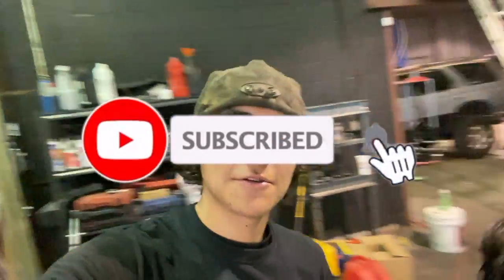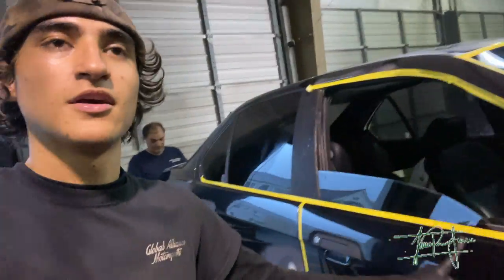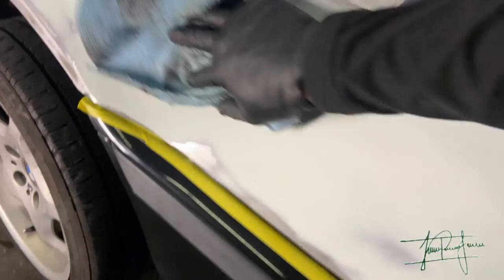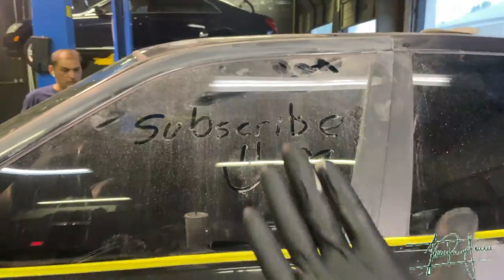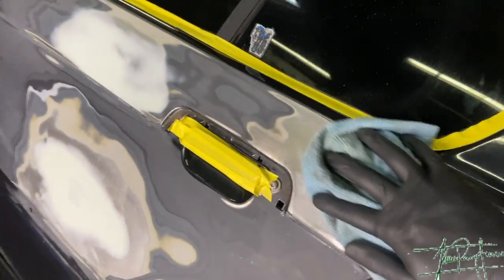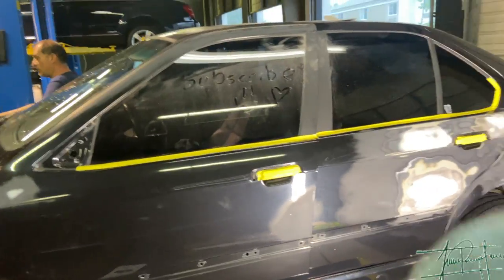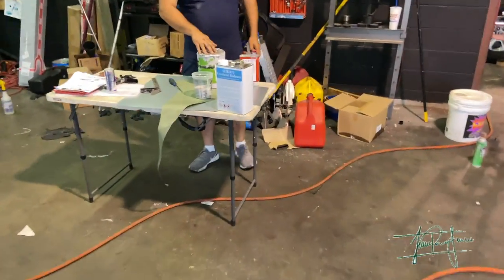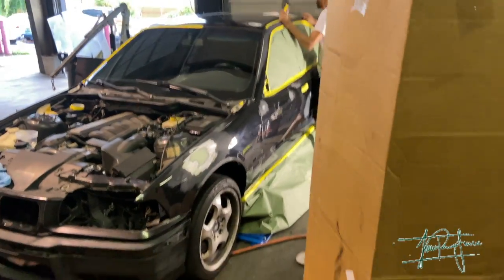Making a "show car" in less thank a week (PT.1)